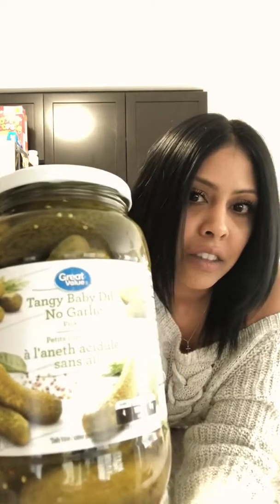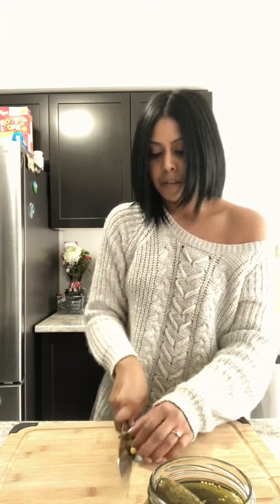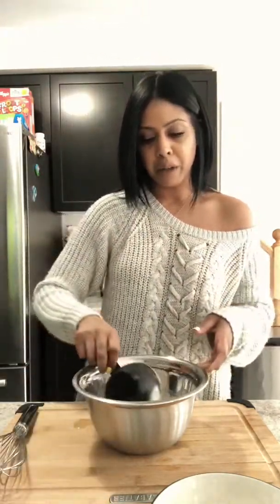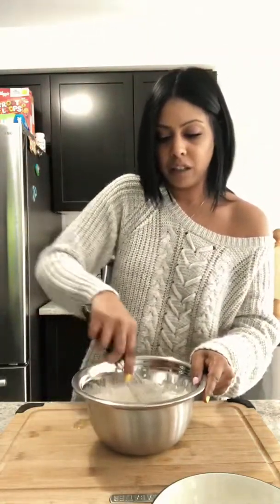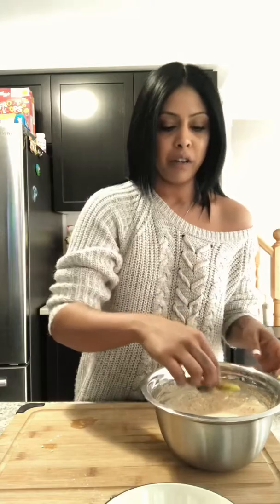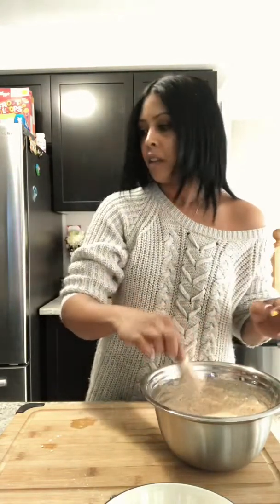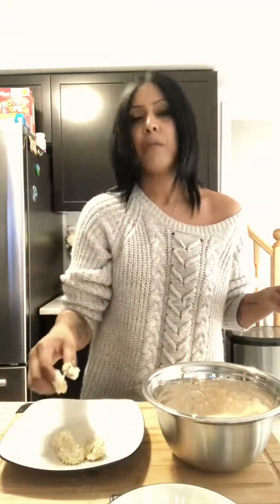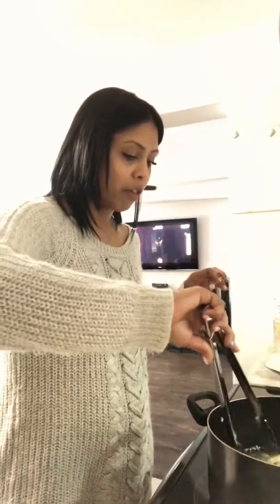Deep fried pickles!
Who loves pickles as much as me??

Here is a deep fried pickle recipe! That I came up with.

Please note that the recipe calls for Milk, but I used cream as I didn’t have milk on hand, but non the less it still worked and was mouth watering!

Also if you find your batter thick add some of that yummy pickle juice to loosen it up & make it more of a runny consistency.

I will post the recipe up on my website later on, when I have completed the rest of my dishes!

Cheers,